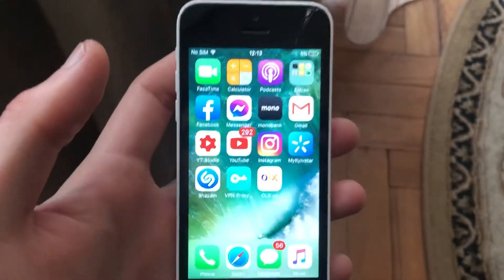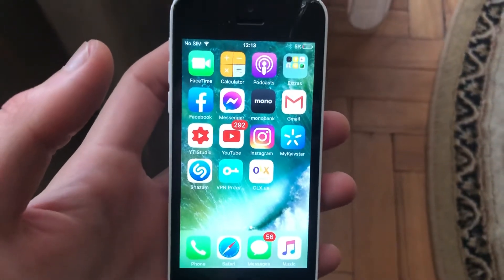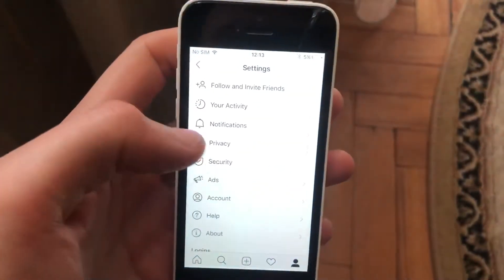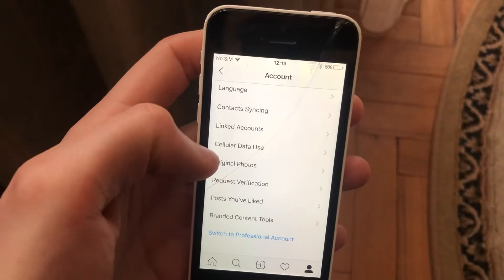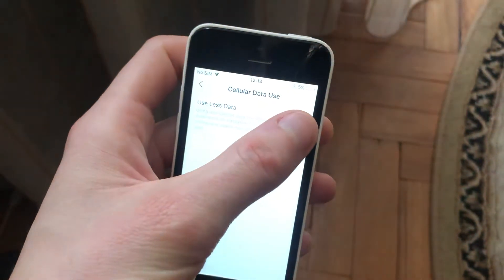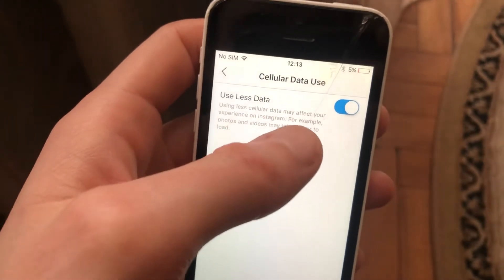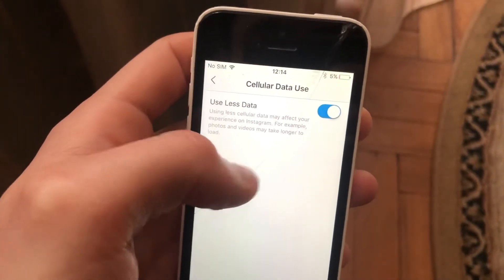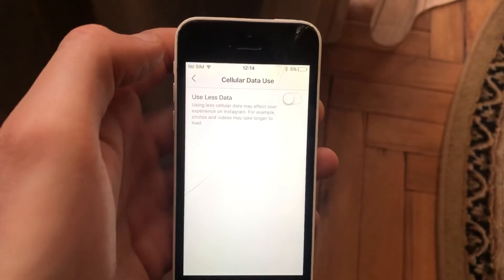Use Less Data Instagram On iPhone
If you don’t know Use Less Data Instagram On iPhone , this video is for you.